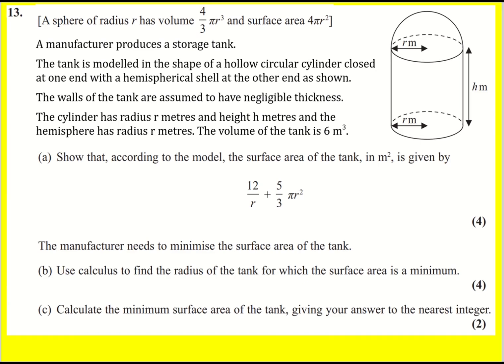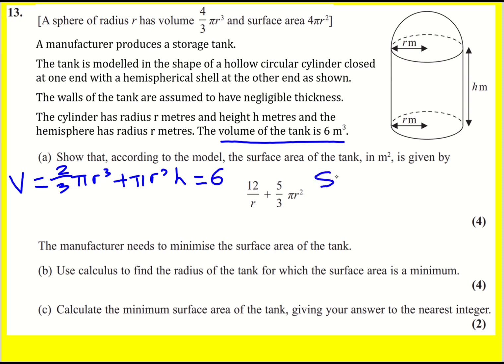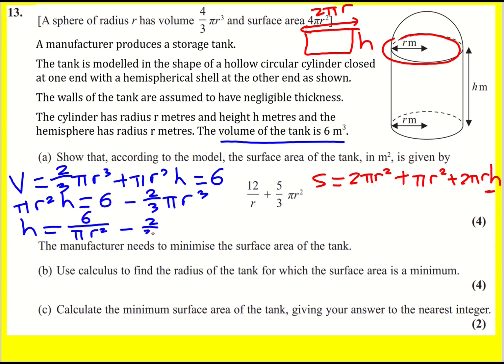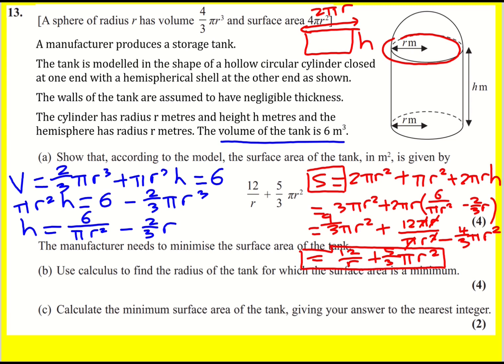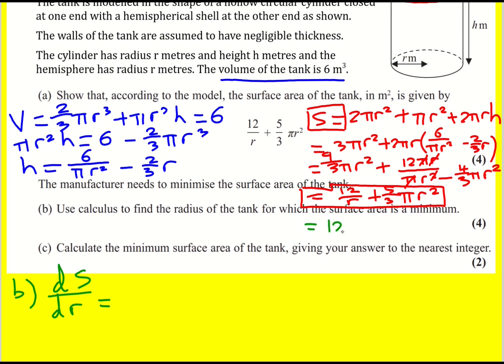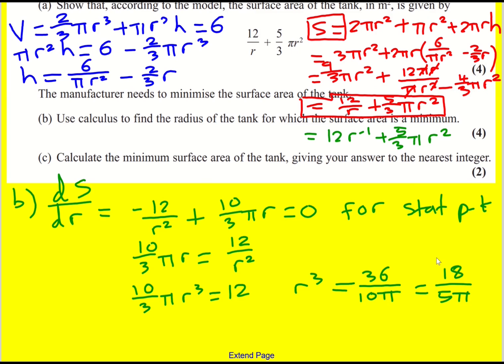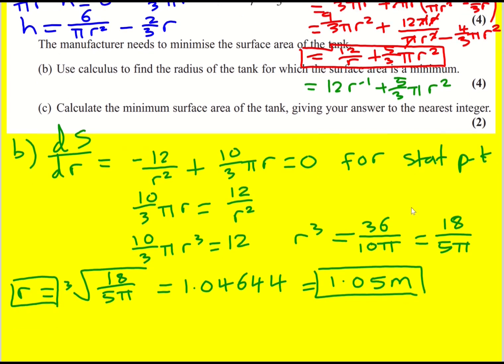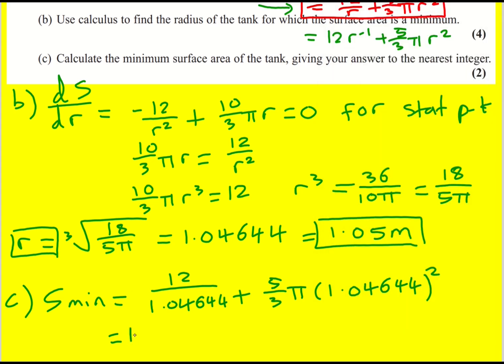AL Edexcel Jun 2019 paper 2 pure q13 differentiation (Maths A Level)